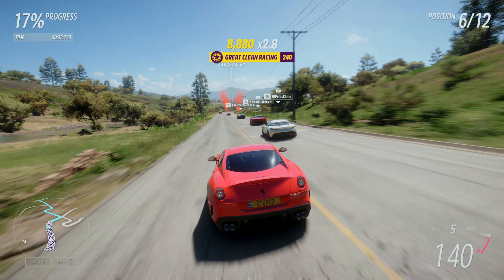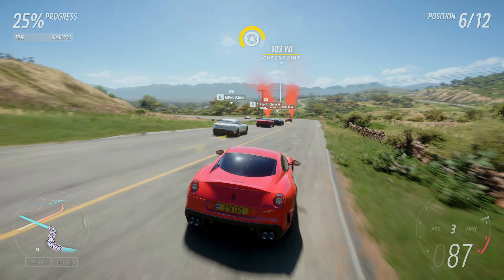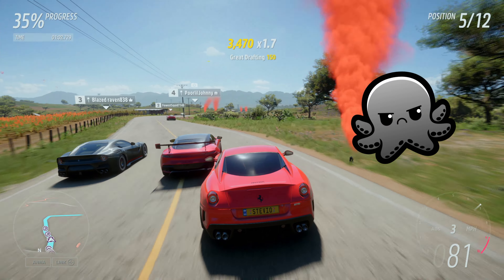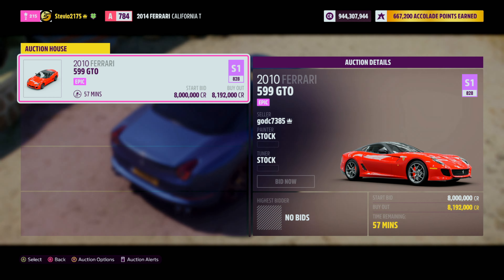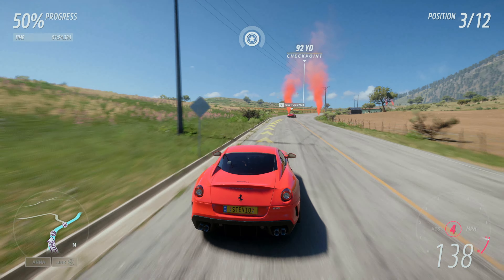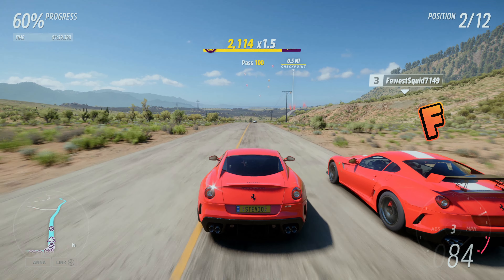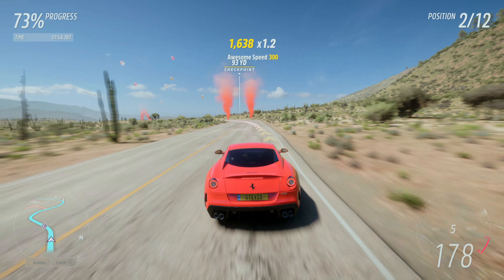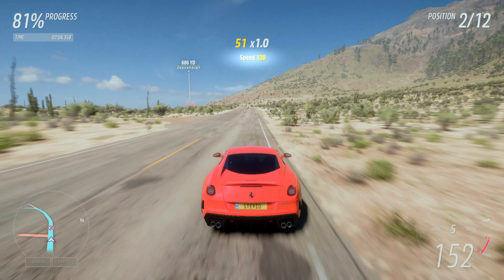HOW TO GET Ferrari 599 GTO Forza Horizon 5 FREE Unlock (FH5 RARE Cars)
Forza Horizon 5 how to get the 2010 Ferrari 599 GTO FREE UNLOCK in Forza Horizon 5 Mexico. This is one of the rarest exclusive Ferrari cars in FH5. I show you how to get the Ferrari 599 GTO for free, how expensive and rare it is at the auction house, and why this is one of my favorite Ferraris in Forza Horizon 5. Forza Horizon 5 Xbox Series X gameplay with the exclusive 2010 Ferrari 599 GTO! How to get the 2010 Ferrari 599 GTO in Forza 5 Series 7 Update Festival Playlist - Stevio2175

Related:
AR12Gaming
Don Joewon Song
JackUltraGamer
Ericship 111
Jakexvx
HokiHoshi
BlackPanthaa
DUBS